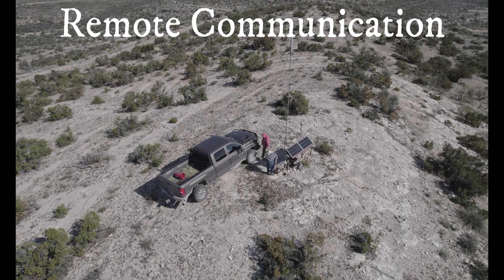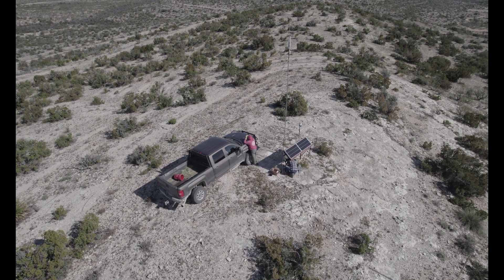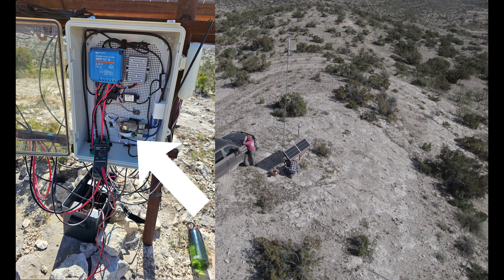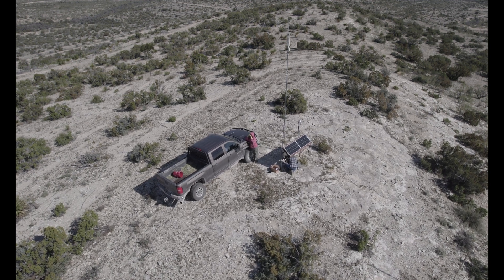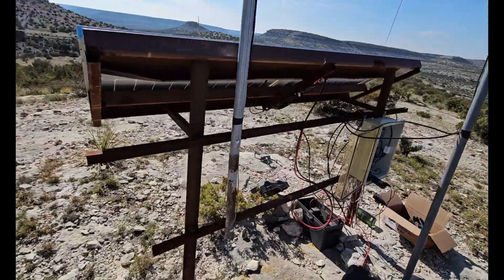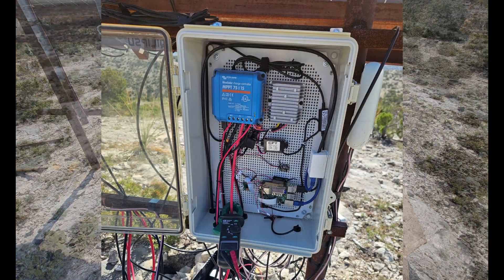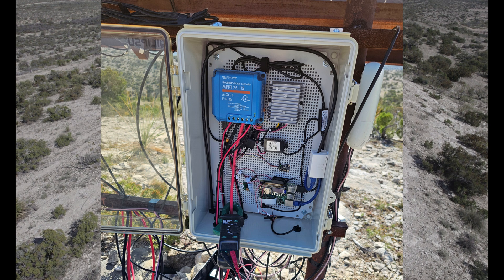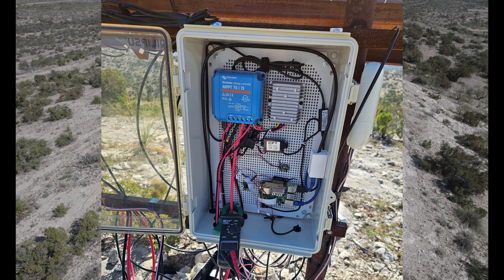Long Range Wireless Communication in Texas LoRa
Throughout this video I describe a long range wireless communication system deployed in South West Texas.  We Deployed two wireless systems.  One is broadband based on 5Ghz for high speed Internet connectivity throughout the range based on Line Of Sight.  The second is a 900Mhz LoRa based system that is lower speed yet longer range and lower power.
The LoRa system is based off a Raspberry Pi while the broadband system is based off Ubiquiti systems and radios.